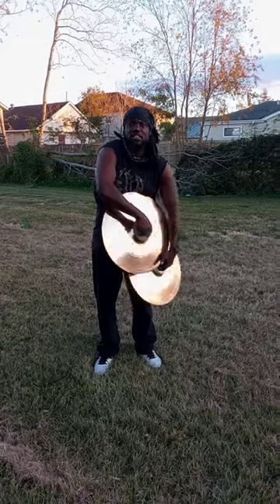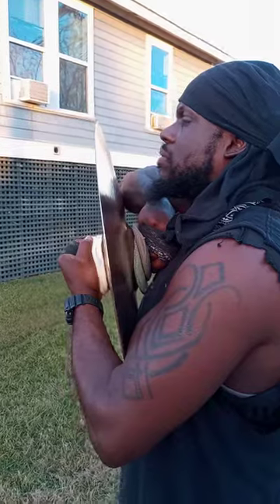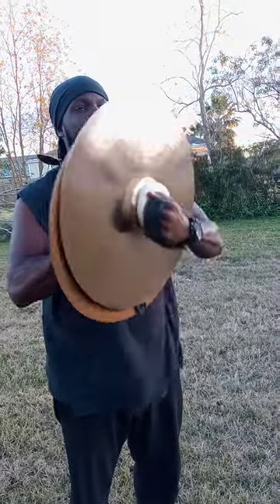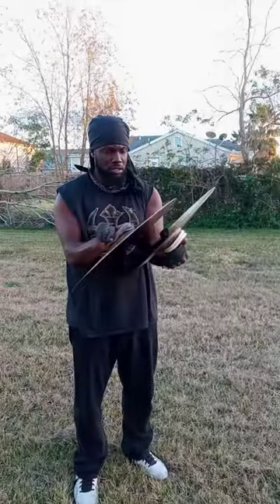How to hold, choke , crash choke , and crash the Cymbals properly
Video Tutorial for THOU ART Book